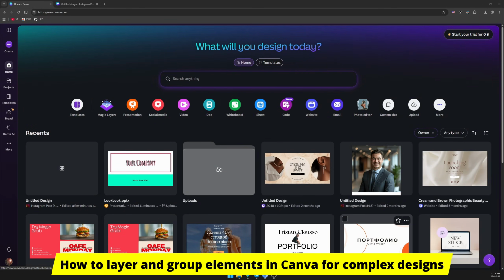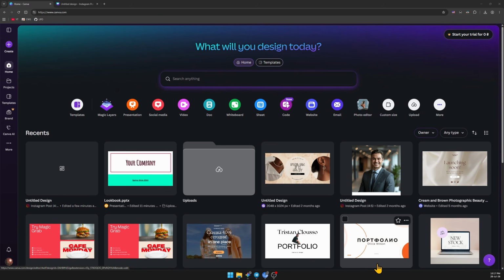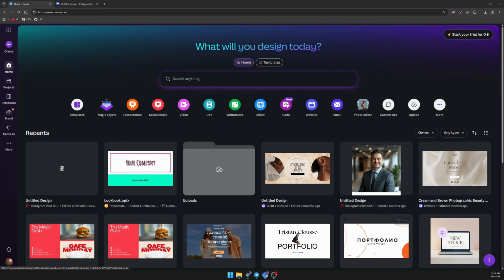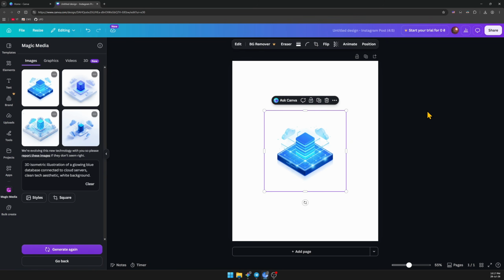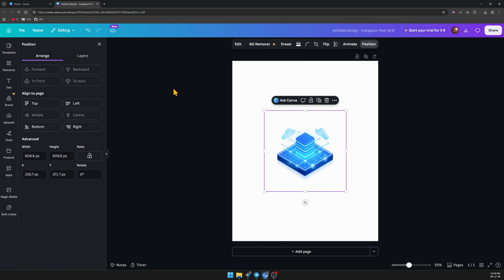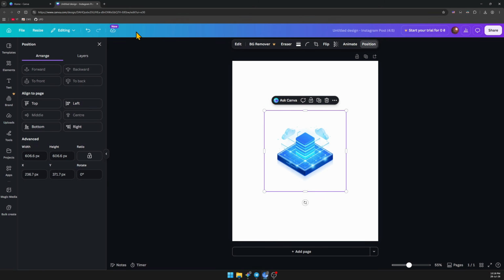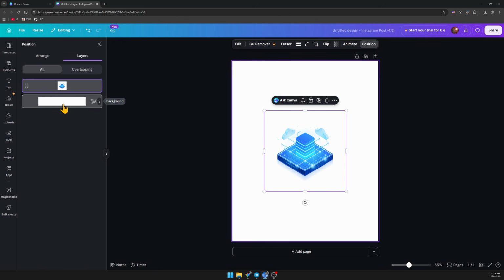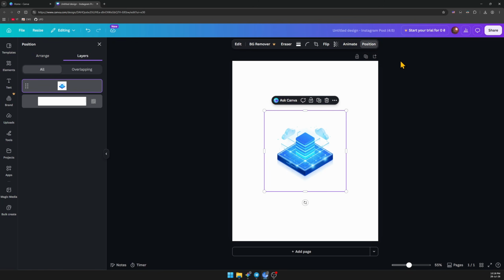How To Layer and Group Elements in Canva For Complex Designs (Quick and Easy)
Master the Canva layers panel to easily manage overlapping elements in your designs. Stop struggling with complex layouts.

Working with complex designs often leads to frustration when elements get buried. This tutorial explains how to access the Canva layers panel to take full control of your project depth. By using the Canva layers panel, you can rearrange text, graphics, and photos without losing your place.

To access the panel, simply select any element and click the Position option in the top floating bar. Using the Canva position tool is the most efficient way to handle managing overlapping elements. Mastering the Canva layers panel will significantly speed up your workflow and make your graphic design for beginners projects look more professional. Once you know how to use layers in Canva, arranging complex layouts becomes much simpler.